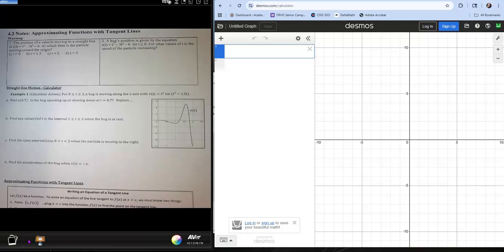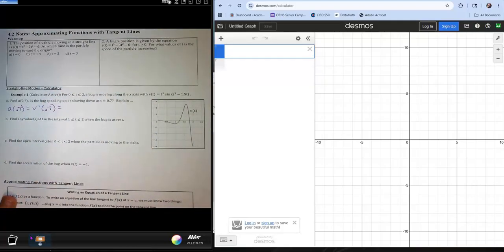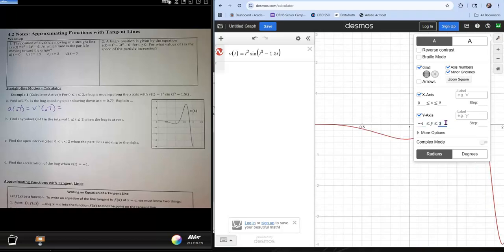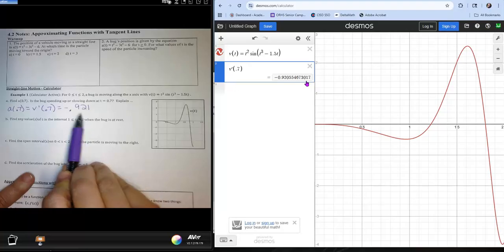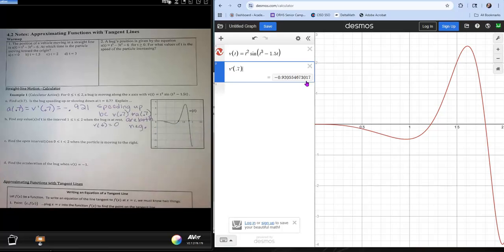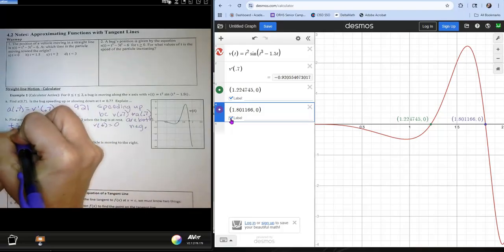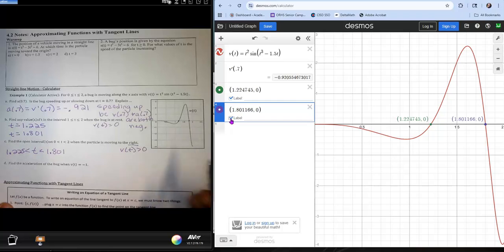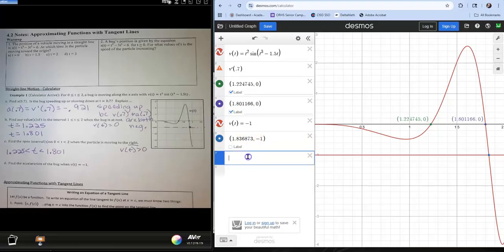4.2 Ex 1 in Desmos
How to use Desmos to calculate straight-line motion problems.